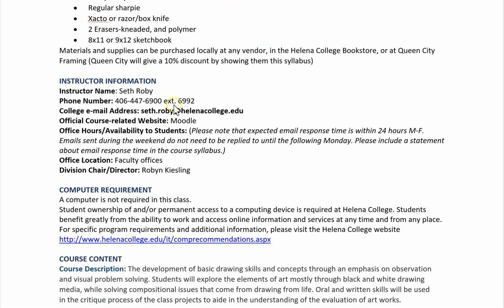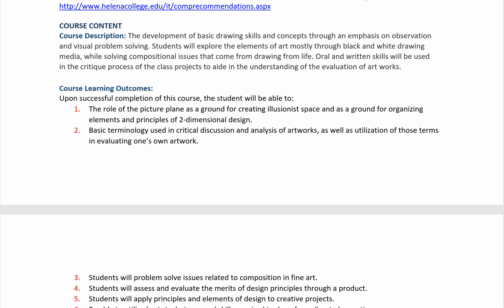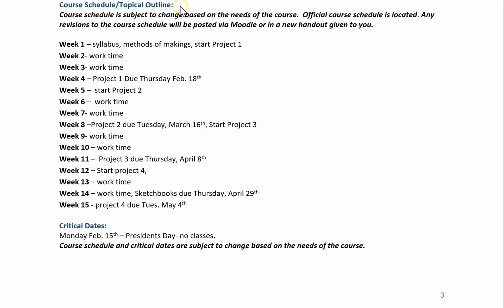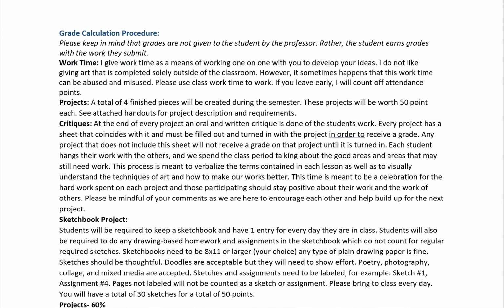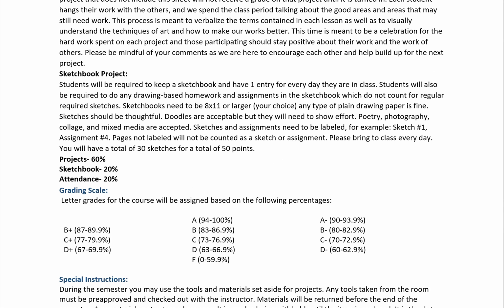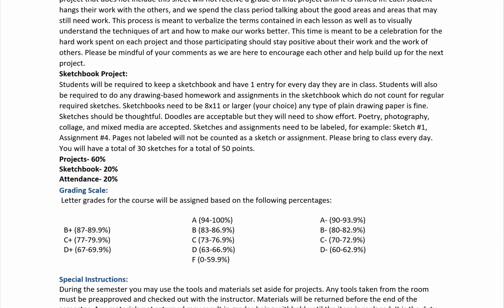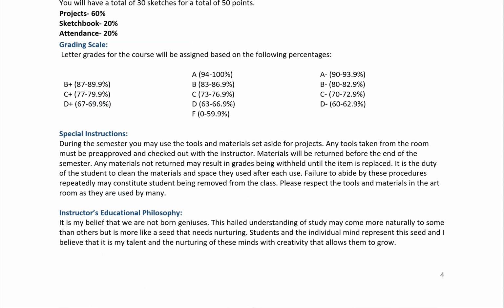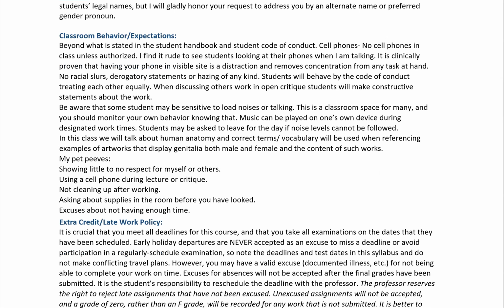syllabi video 2021